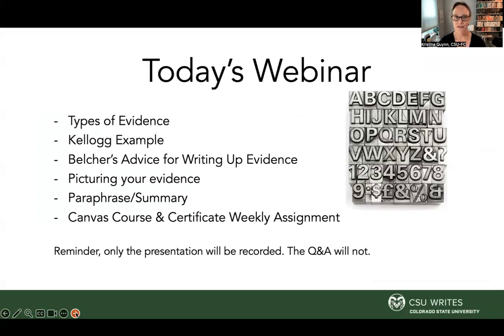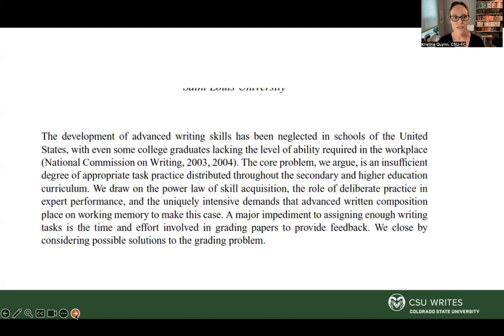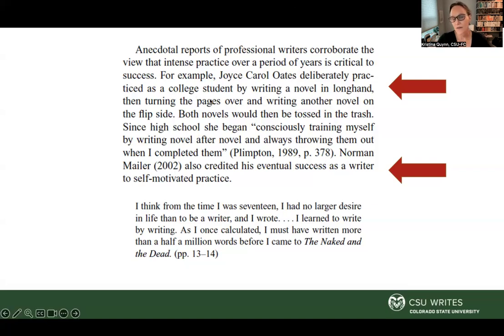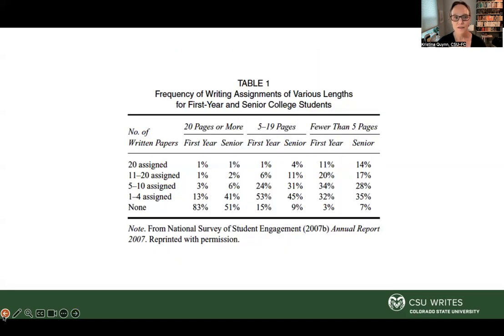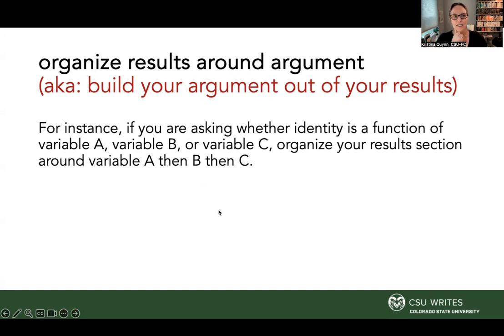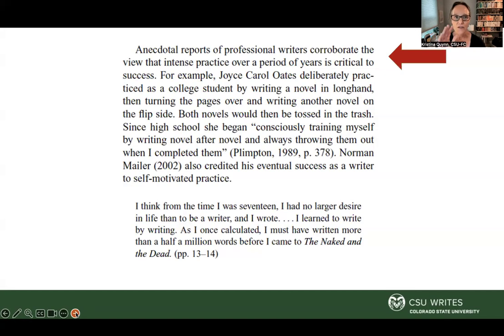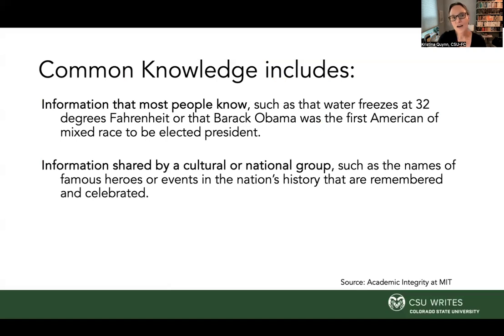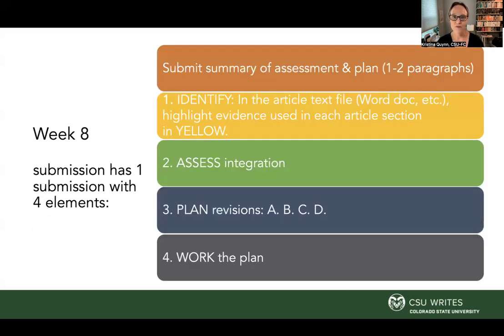F24 W2P Integrating Evidence